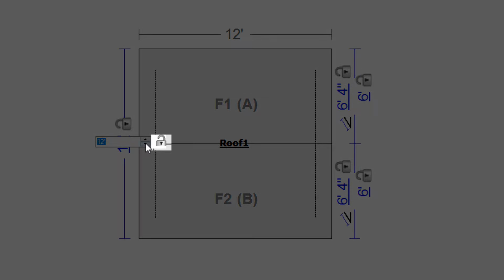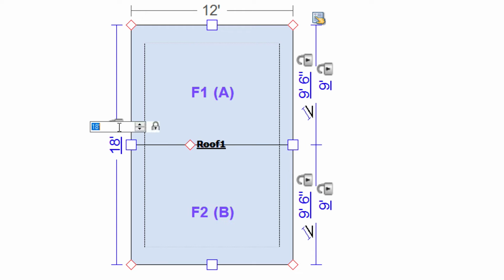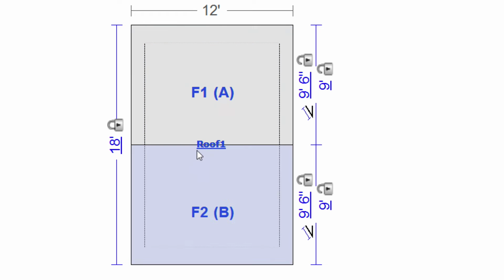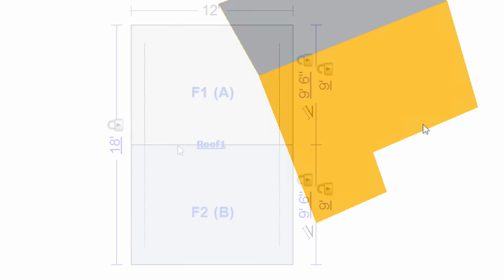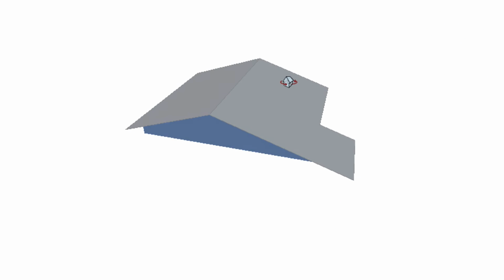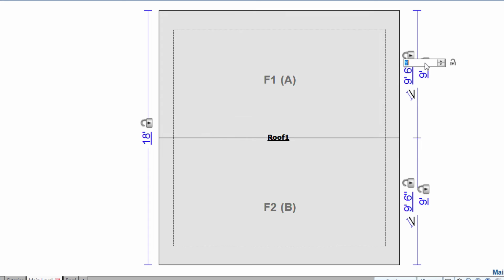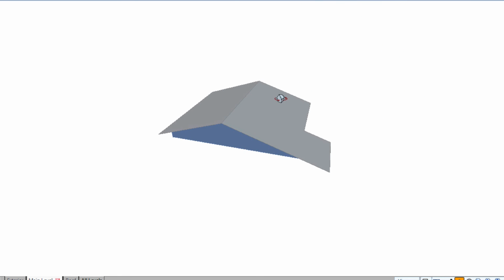Xactimate Xpert Tip: How to Use Roof Locks in Sketch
Learn how to use roof locks in Sketch: what they are for, when they lock, and how to use them to draw irregular roofs. Xactimate Desktop Version 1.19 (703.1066).